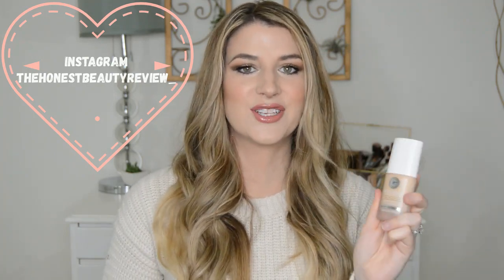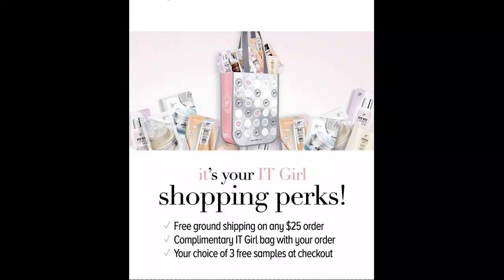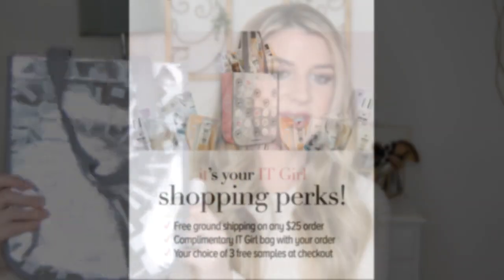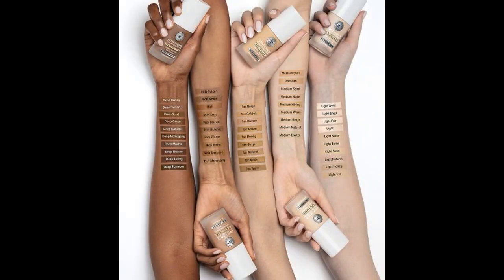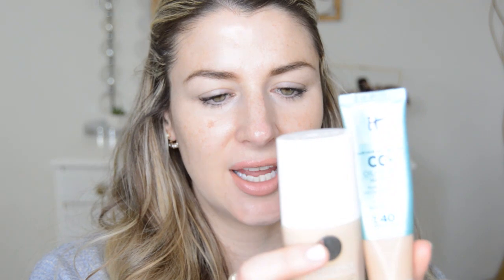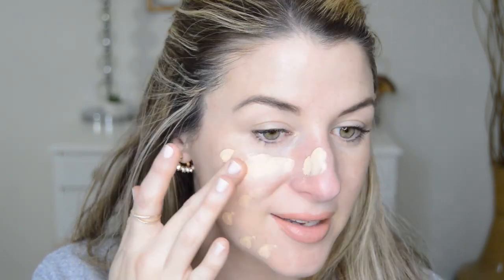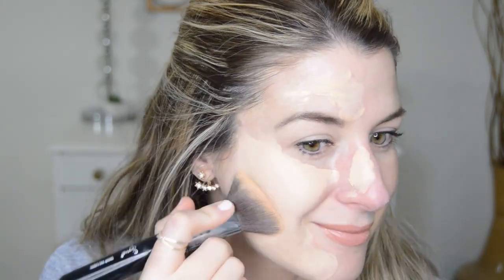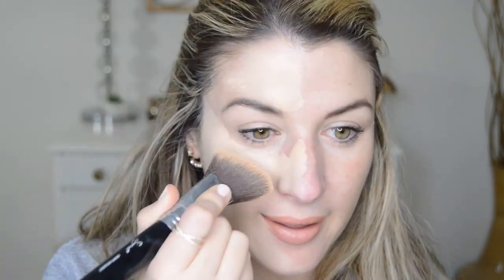IT COSMETICS CONFIDENCE IN A FOUNDATION VS CC MATTE | WHICH IS BETTER FOR DRY SKIN?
I love my It Cosmetics CC Matte, but it is the new "velvet matte" finish of Confidence in a Foundation even better? Click to find out!